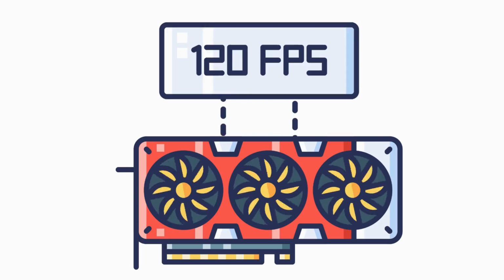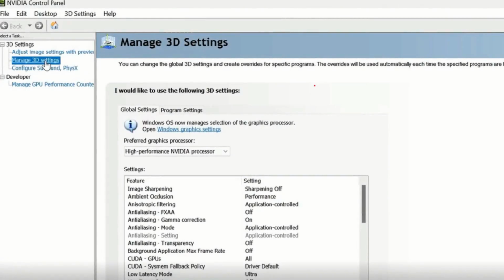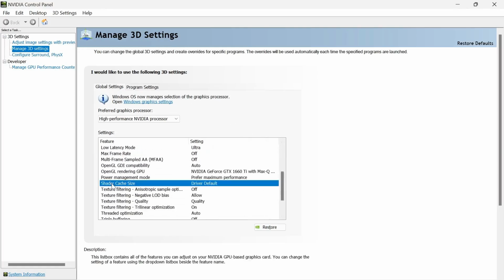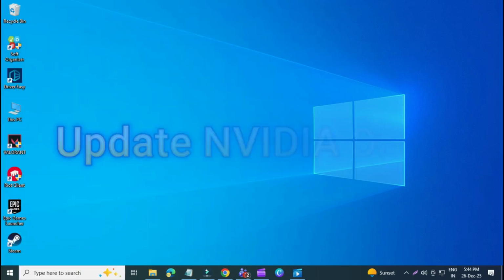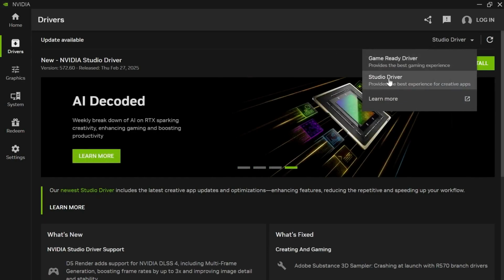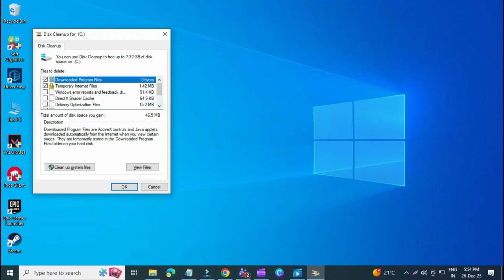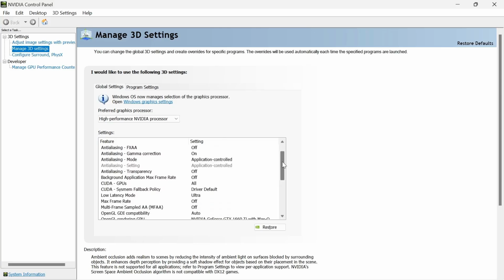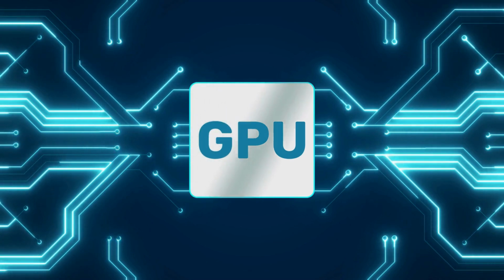How To Fix NVIDIA FPS Drop & Performance Issues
Are you facing sudden FPS drops, stuttering, lag, or low performance while gaming on an NVIDIA graphics card? After recent driver updates or NVIDIA App changes, many users are experiencing 20–30% FPS loss.

In this video, I’ll show you step-by-step methods to fix NVIDIA FPS drop and boost gaming performance on Windows. These fixes work for games like Valorant, GTA V, CS2, Fortnite, and more.

🔧 What You’ll Learn in This Video:

✔ Fix NVIDIA FPS drop issue
✔ Best NVIDIA Control Panel settings
✔ Disable performance-hurting options
✔ Improve gaming performance on Windows
✔ Fix stuttering, lag & frame drops

NVIDIA GPU users

Gamers facing sudden FPS loss

Windows 10 / Windows 11 users

Valorant, CS2, GTA, Fortnite players